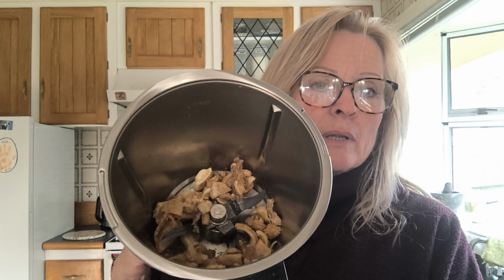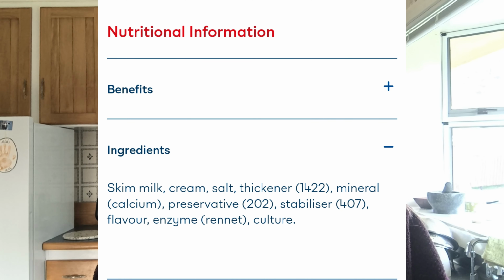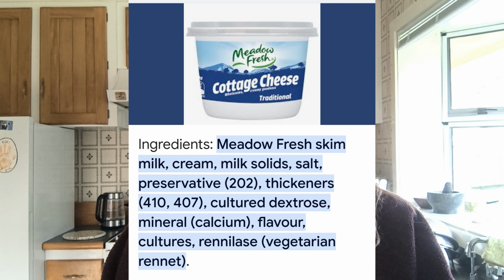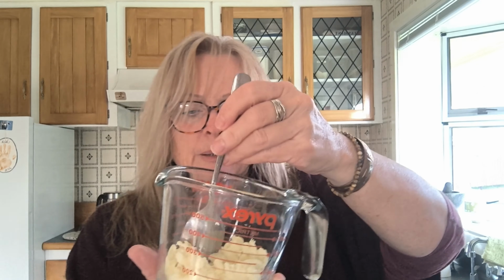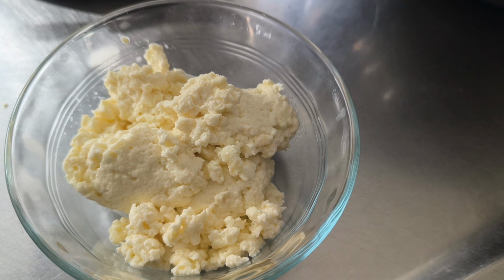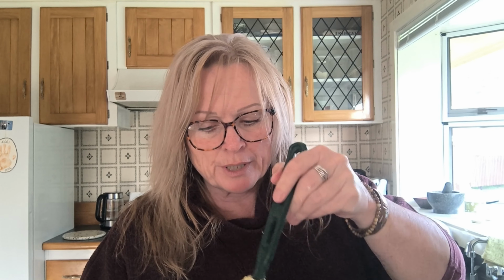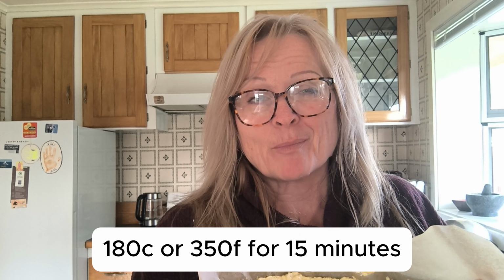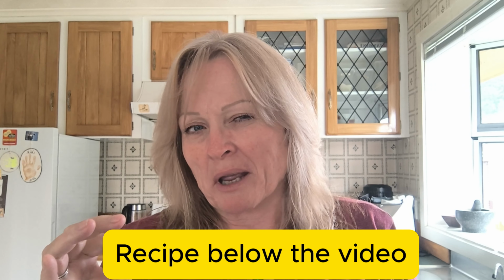Simple Carnivore Pizza Crust Recipe - Delicous!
Yesterday I got creative and created a carnivore pizza crust recipe that I can be proud of! I wasn't sure if it would work, and was winging it to be sure. But it worked out perfectly and the pizza was delicious! Here's the recipe:

You will need:
One pizza tray
Parchment paper

Blend until smooth:
3/4 cup cottage cheese
125g cream cheese
1/2 cup pork panko or ground pork rinds
3 large eggs

Spread the mixture out on a pizza tray and bake at 180C (350F) for 15 minutes.
Allow to cool and then add toppings and bake another 15-20 minutes.

(It helps me keep making independent content)